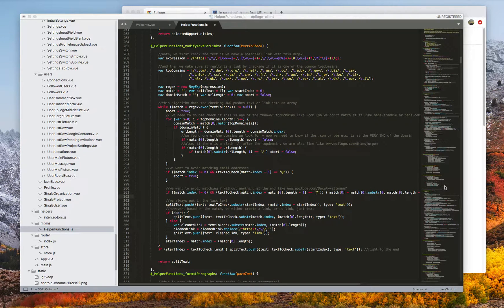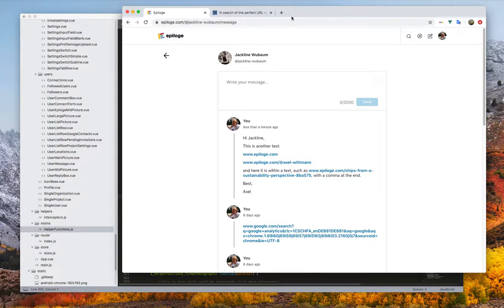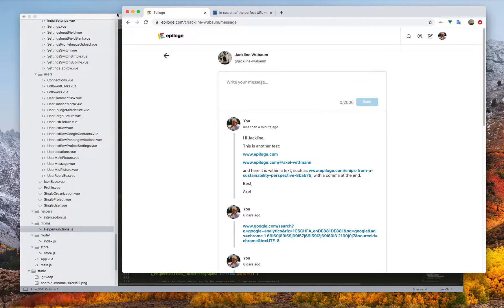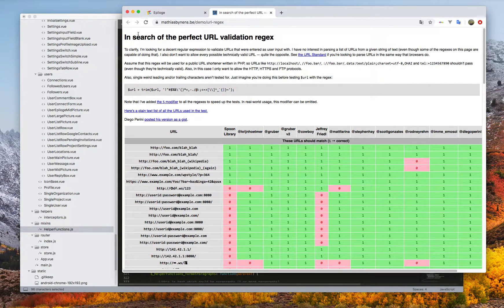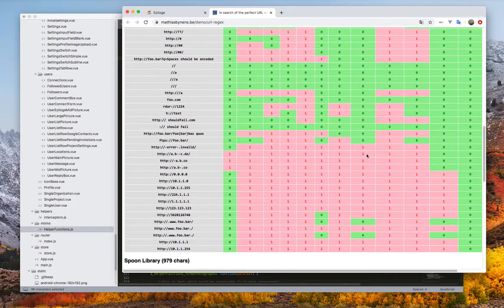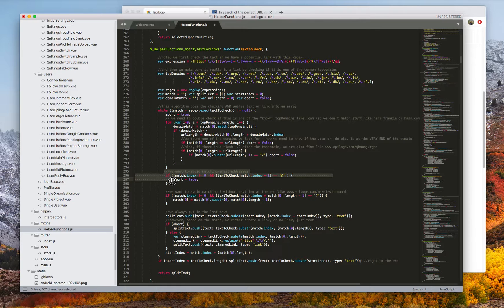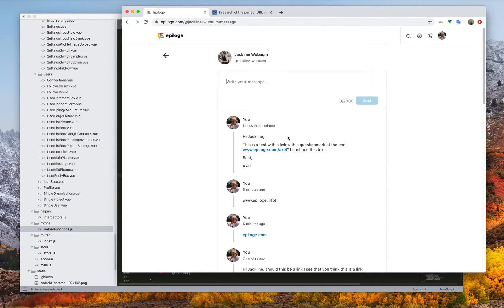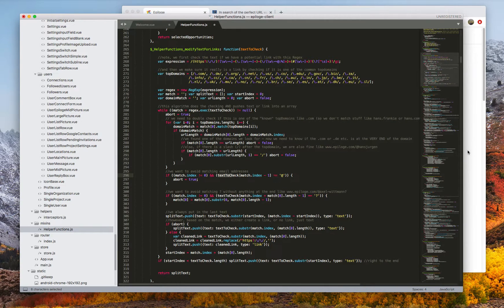Javascript function to detect external urls in paragraphs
One problem we faced while developing Epiloge is detecting valid urls that people put into their profiles or messages without irritating overmatching urls.

The video is a suggestion to build a Javascript-Helperfunction for your app that avoids false url matches in text and still match most urls expected to match such as epiloge.com etc.